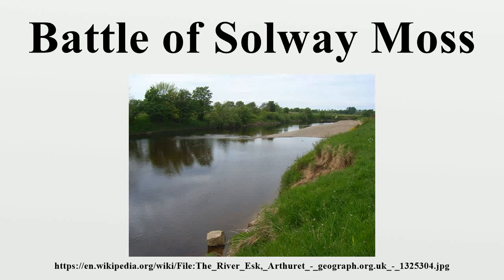Battle of Solway Moss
The Battle of Solway Moss took place on Solway Moss near the River Esk on the English side of the Anglo-Scottish Border in November 1542 between English and Scottish forces.The battlefield is registered by English Heritage, and currently under research to be inventoried and protected by Historic Scotland under the Scottish Historical Environment Policy of 2009.

Image-Copyright-Info
Author-Info:   Andrew Smith

Image-Copyright-Info